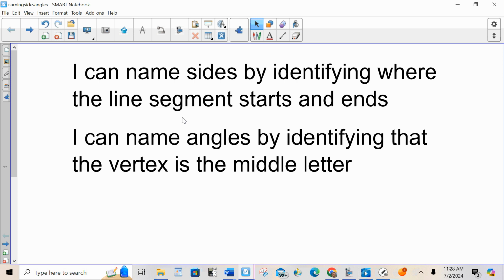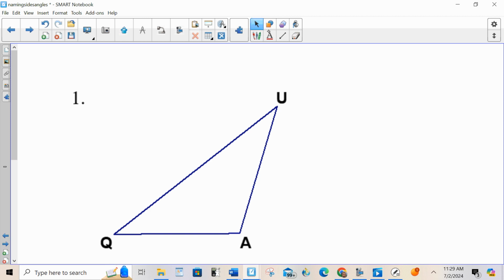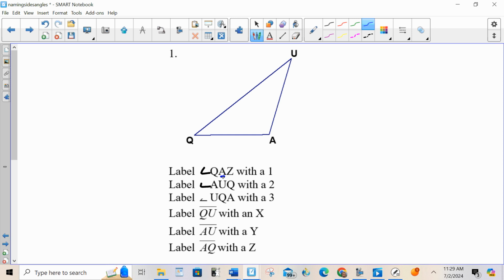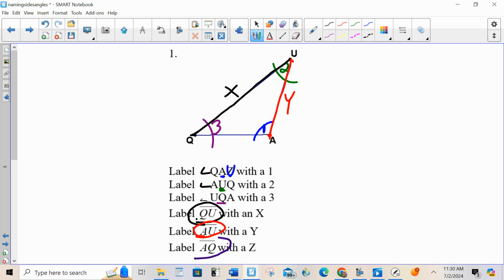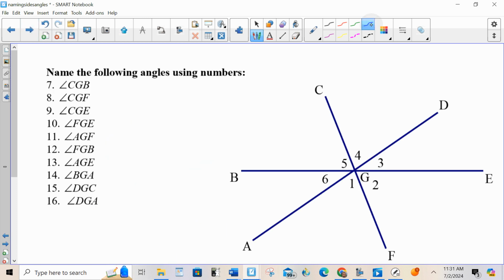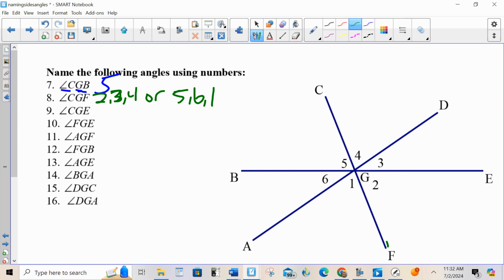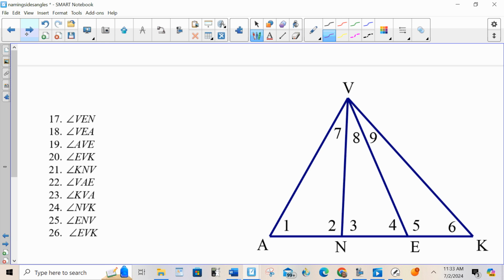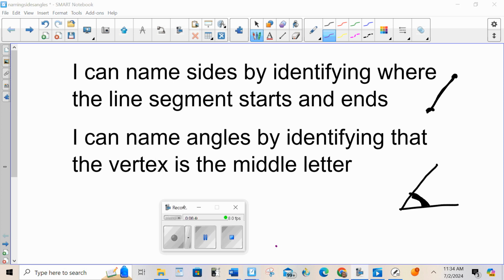Naming Sides and Angles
The middle letter is the vertex!
Answer Key: